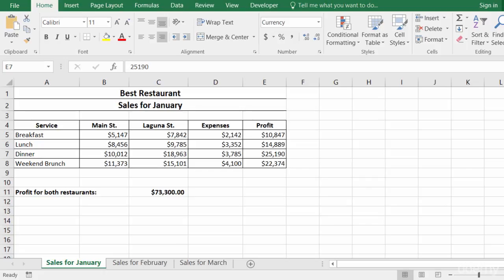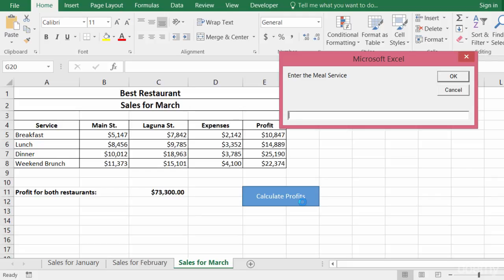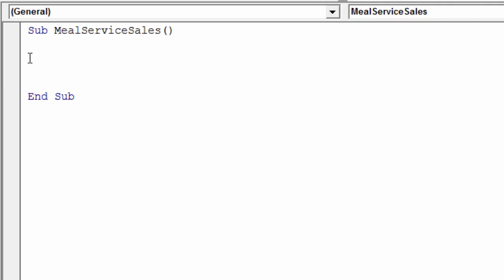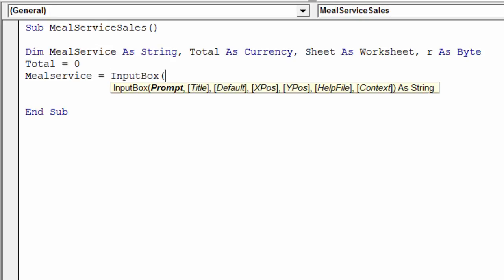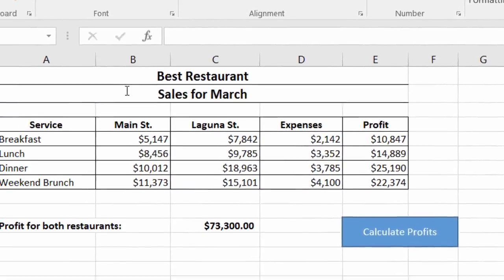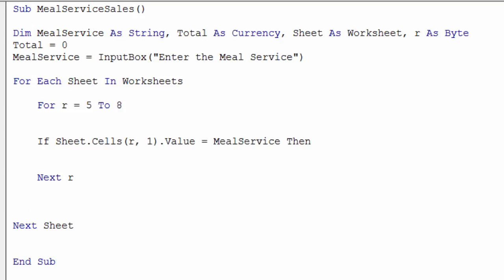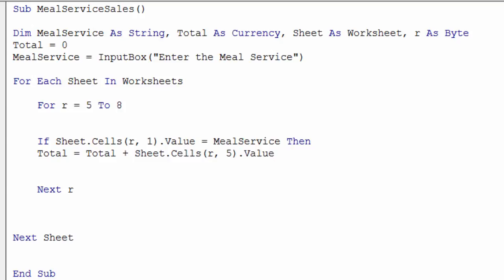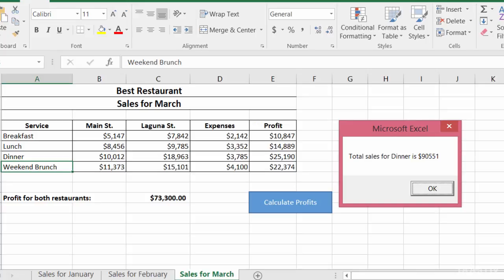VBA for beginners(57)